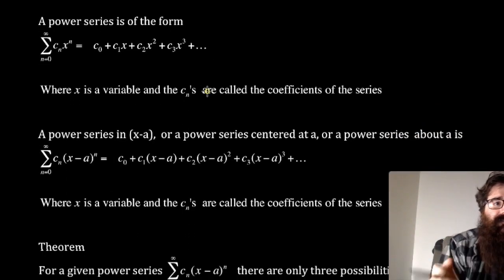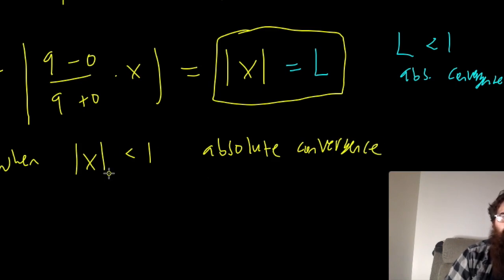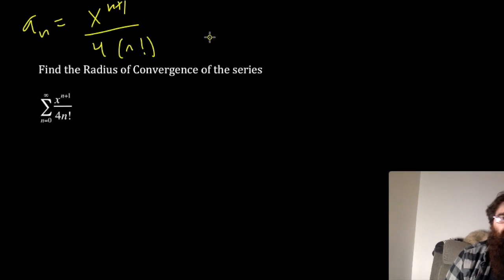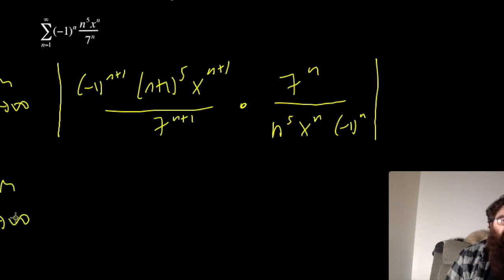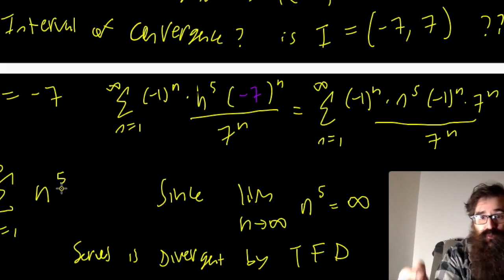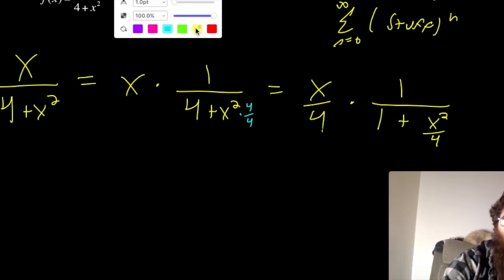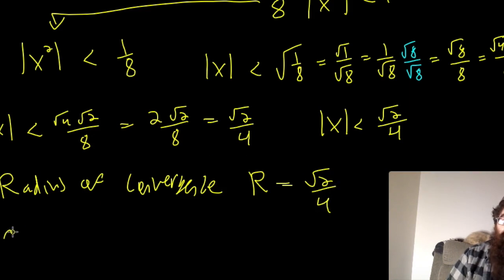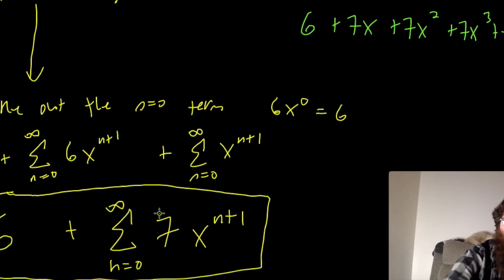Calculus 2 - Radius of Convergence, Functions as Power Series - The Daily Problem Set 11.8 and 11.9